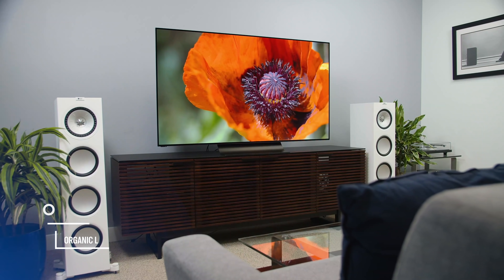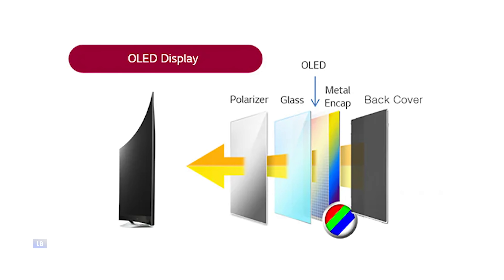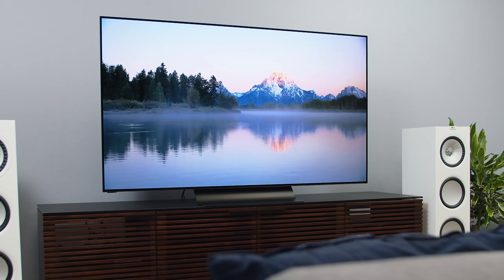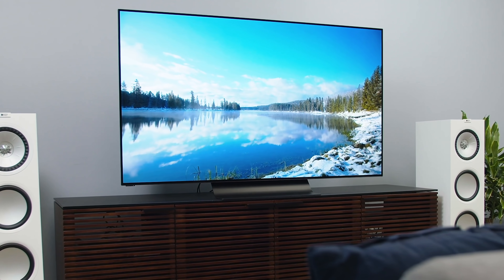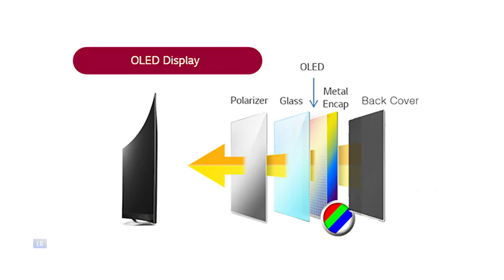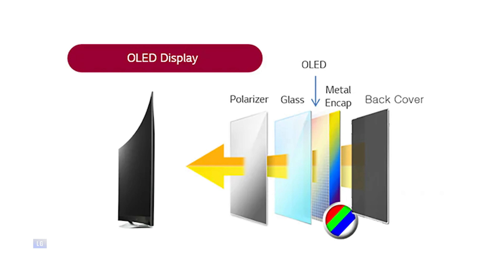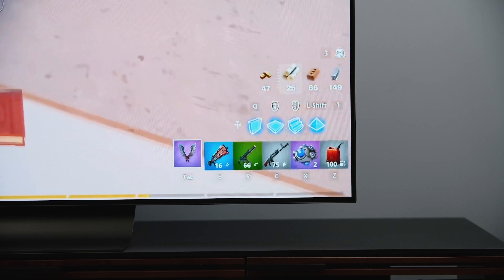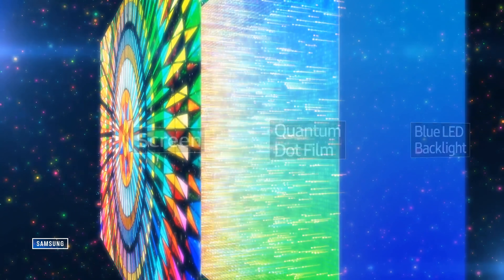The future of TVs explained | How much better can TVs get?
The latest Mini-LED, OLED and Neo QLED TVs are stunning. but just wait until you hear about QD-OLED, QDEL and QNED technologies coming in the next few years!

Overwhelmed by all the TV tech acronyms and confused about what means what? We break down everything from micro-LED and mini-LED to QNED, QD-OLED, and QDEL to explain what's here now, what's coming soon, and what might be a pipe dream.

0:00- Intro
1:08 - Mini LED
1:41 - micro LED
2:17 - Neo QLED
2:42 - QNED Mini LED
3:10 - OD Zero
3:49 - QNED
4:55 - QD-OLED
6:26 - QDEL

Available Here:
Sony Z8H 75" 8K LED TV
LG CX 65
TCL 6-Series 65